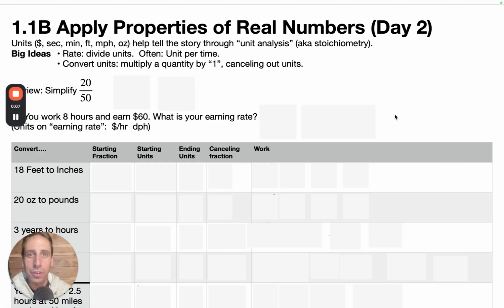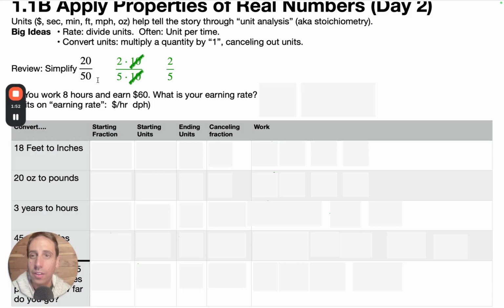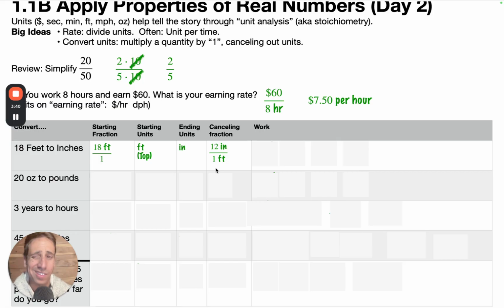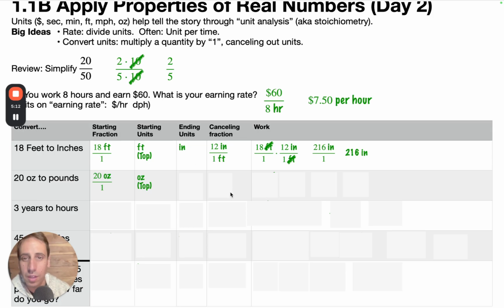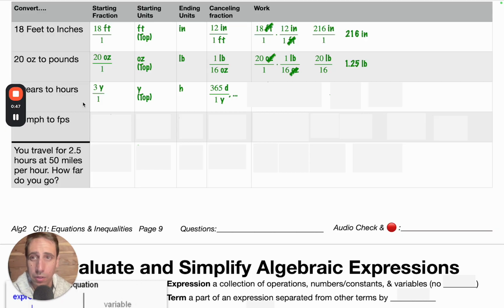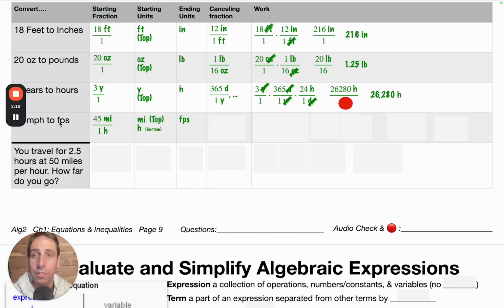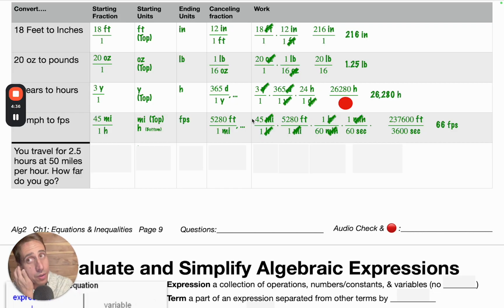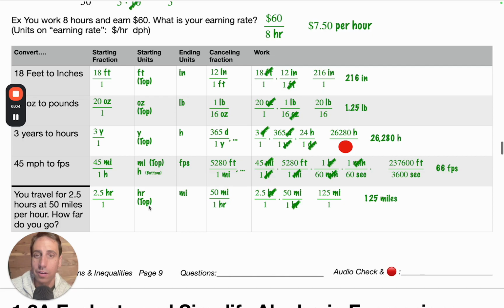1.1B Apply Properties of Real Numbers (Day 2)